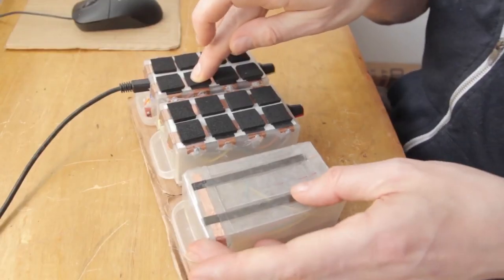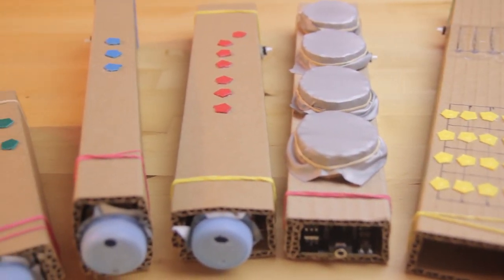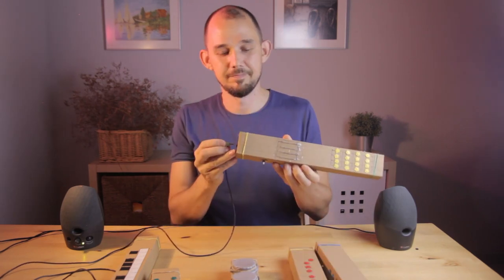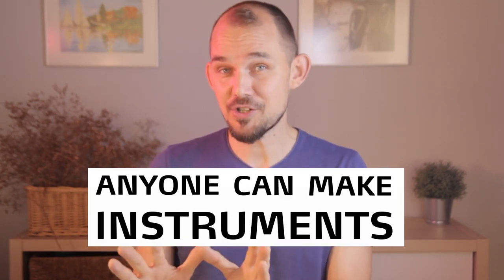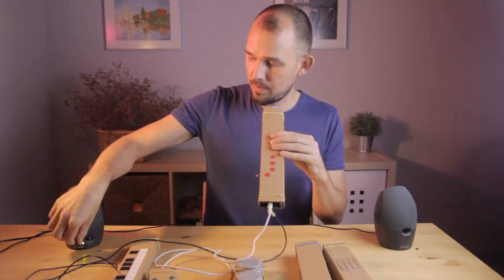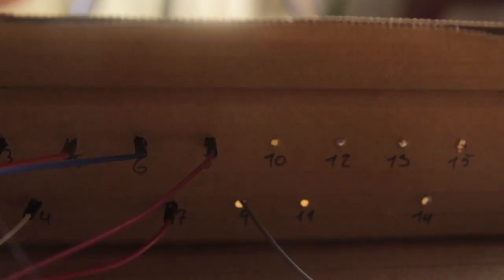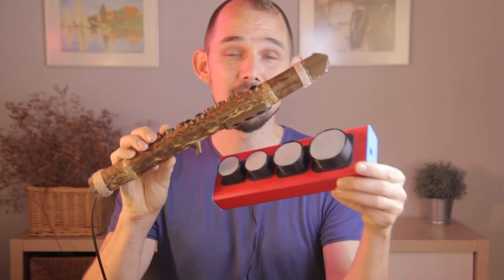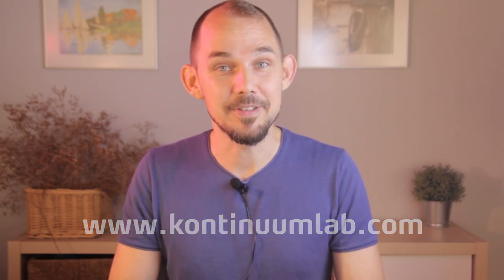STEM / STEAM instrument making workshops with the KLIK-2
Introducing the new KontinuumLAB workhops and workshop instruments, using the KontinuumLAB Instrument Kit version 2.
These workshops are a great way of introducing many cool STE(A)M (Science, Technology, Engineering, Art, Math) concepts in schools and other contexts. Using everyday items and simple tools and techniques we make cool electronic musical instruments, including keyboards, string instruments, or even wind instruments like trumpets and recorders etc.
The instruments we make are much more than just toys, even if they are quick and easy to make. The KLIK-2 electronics have on-board synthesizers and audio, so no computer, and no computer skills, are needed.